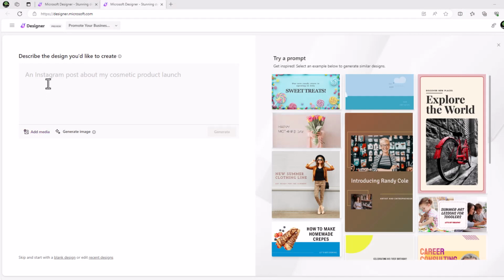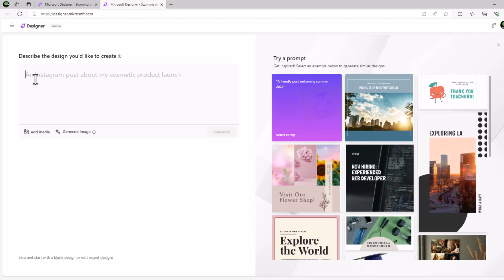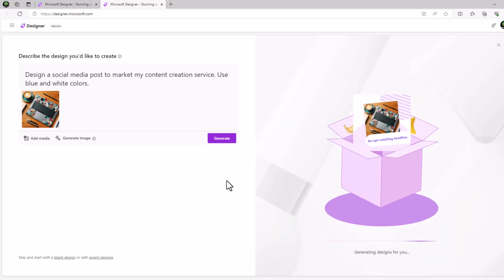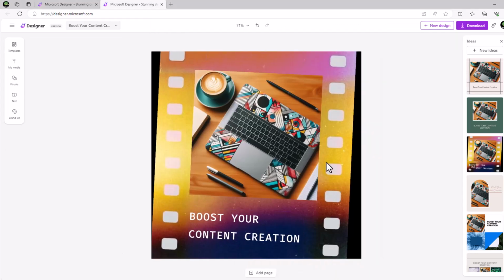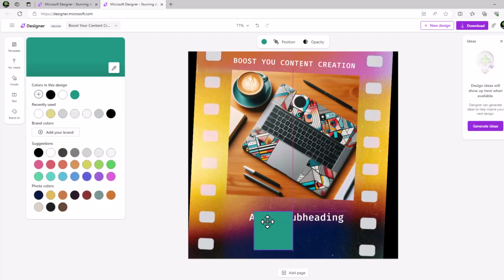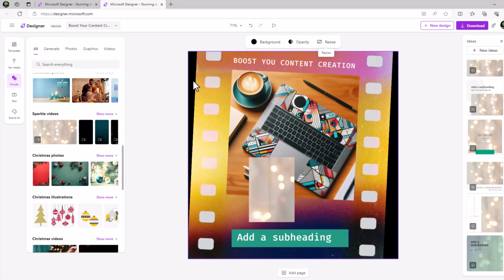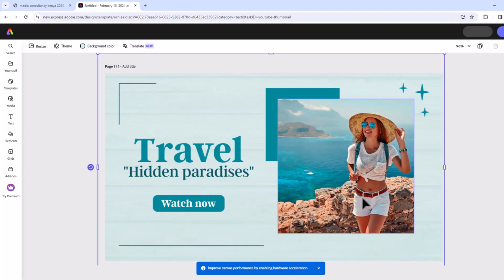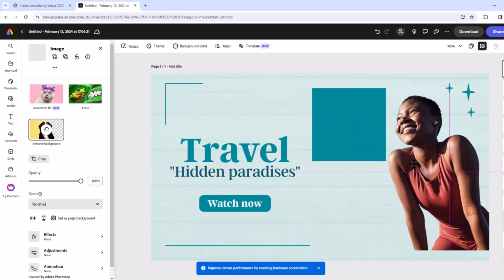Microsoft Designer Vs Adobe Express Review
In this video review, I share with you my honest review of Microsoft Designer and Adobe Express for designing still graphics.

Timestamps
00:00 Intro
01:27 Microsoft Designer Review
07:41 Adobe Express Review
11:53 Call to Action